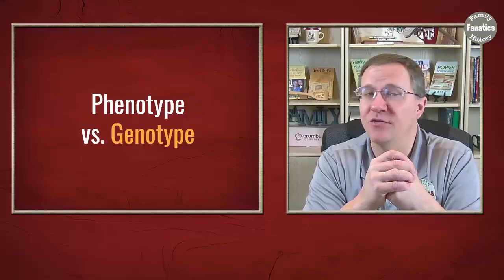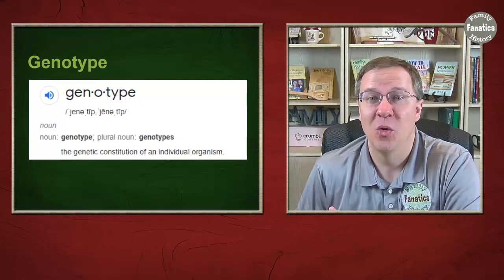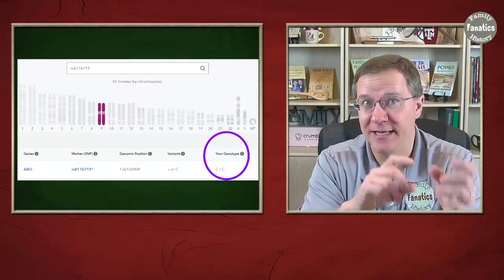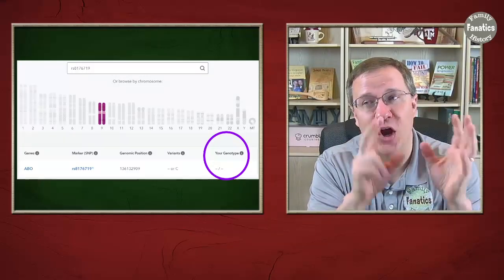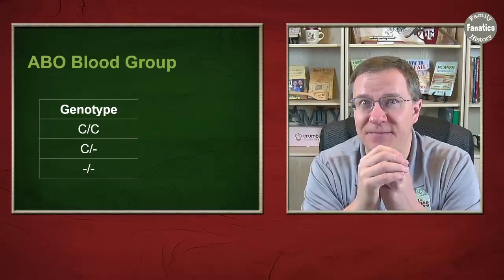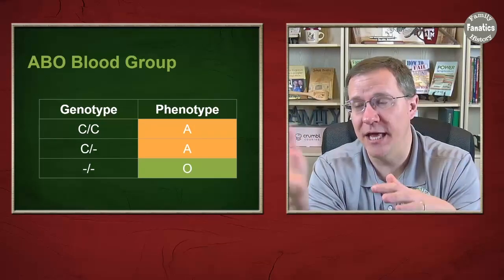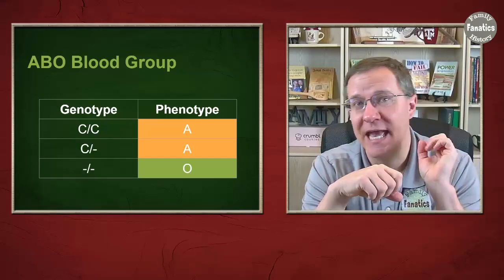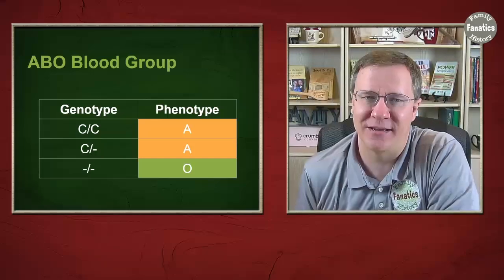Genotype vs Phenotype: What's the Difference | Genetic Genealogy Explained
What is the difference between a Phenotype vs. a Genotype? How does this relate to genetic genealogy?

CONTINUE LEARNING

CHAPTERS

0:00 Introduction
0:31 Genotype definition
1:43 Phenotype definition